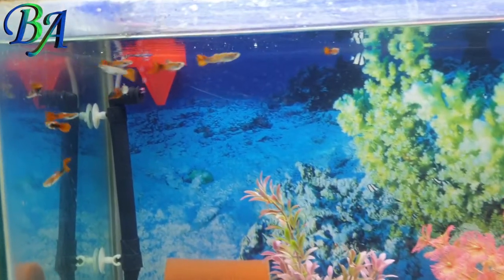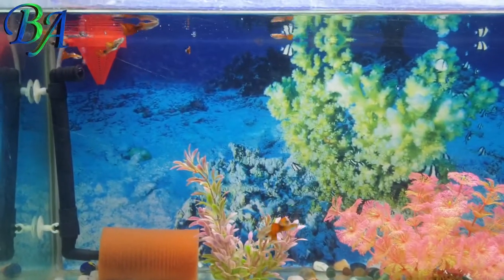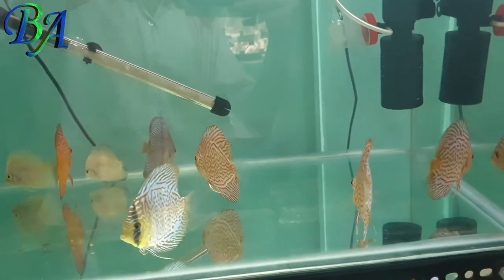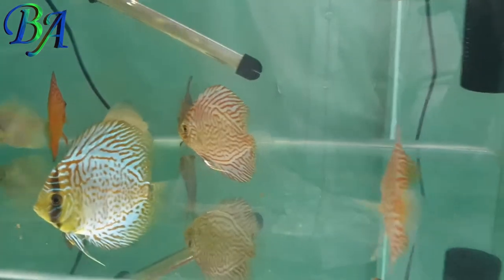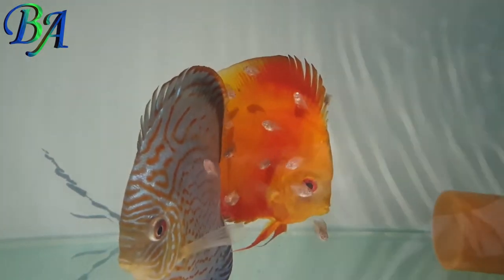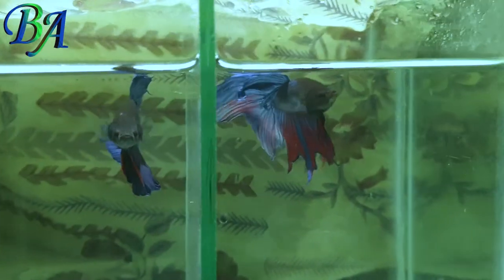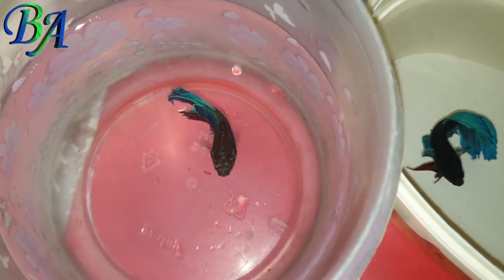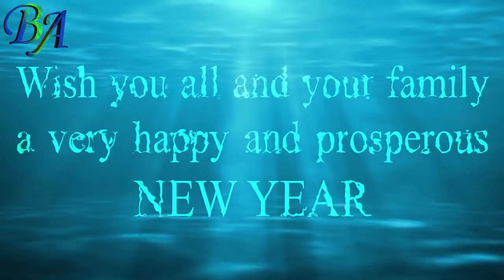Aquarium Fish Collection 2020 | All Of My Aquariums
In this video I have shown all of my aquariums and aquarium fish I have...
This includes my purchased and home bred fishes...

I have added a few video links of fishes and aquariums shown in this video, be sure to check the detailed specific video...

6. Betta Tub Pool - Made a Safe Betta Tub Pool - Simple Tub Pool Setup - Underwater Videography

aquariums
tropical fish
freshwater fish
discus
betta fish
guppy fish
fighter fish
amazing aquariums
most beautiful aquariums
most impressive aquariums
aquarium fish video
aquarium fish setup
largest aquariums
aquarium fish
fish tank
aquarium fish tank
discus fish tank
discus fry
discus baby
fish food
aquarium fish food
fish care
benaqua10